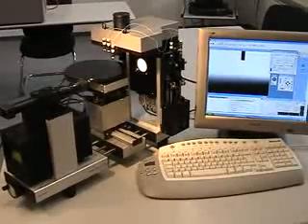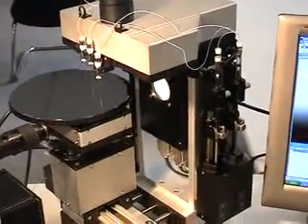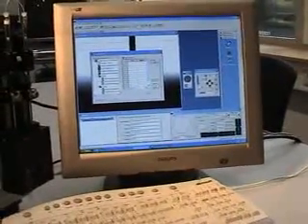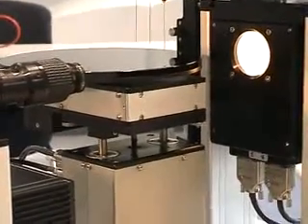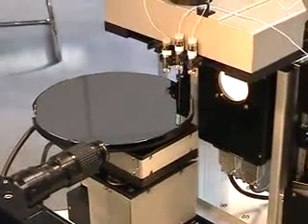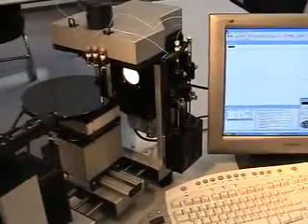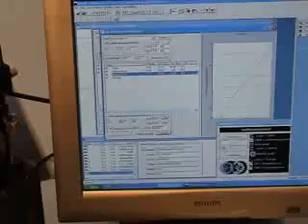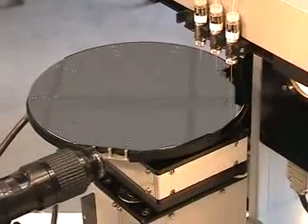OCA30+Auto-Demo-Movie.wmv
dataphysics contact angle